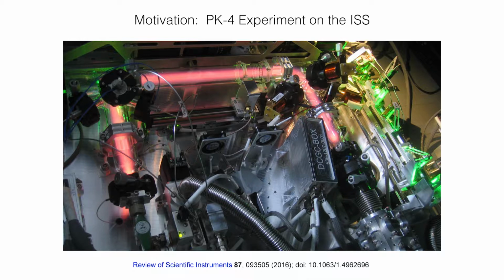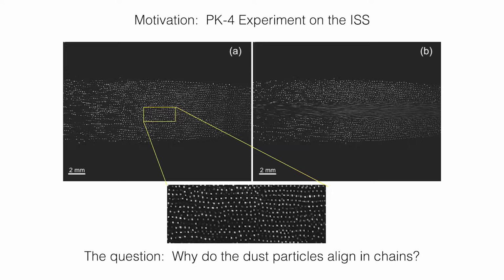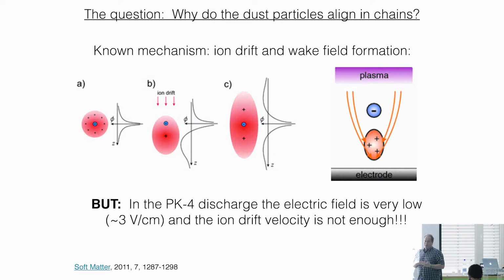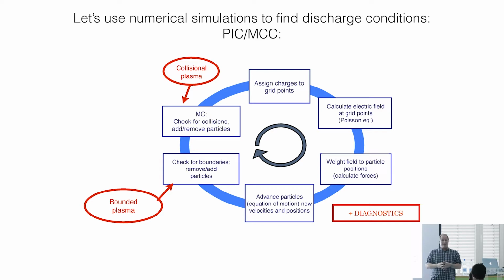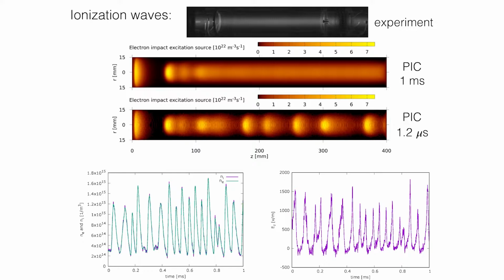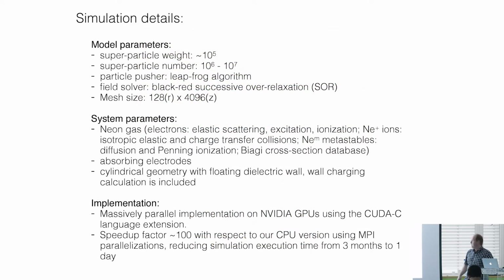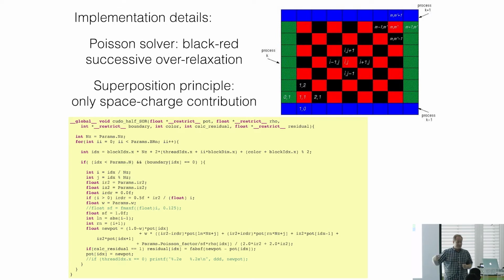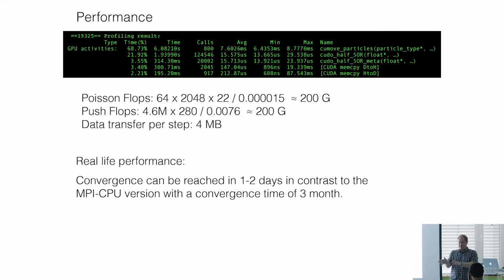Péter Hartmann - Accelerated Particle in Cell with Monte Carlo Collisions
Péter Hartmann - Wigner RCP
Accelerated Particle in Cell with Monte Carlo Collisions (PIC/MCC) simulation for gas discharge modeling in realistic geometries